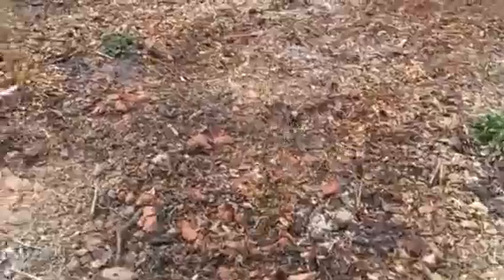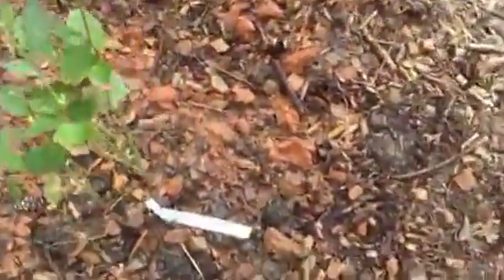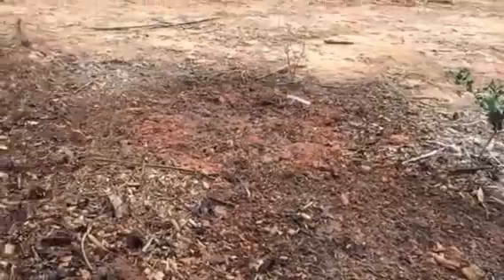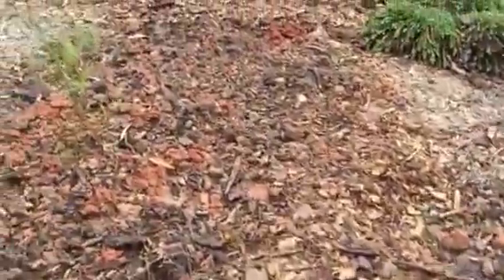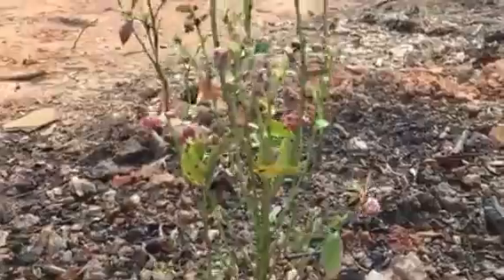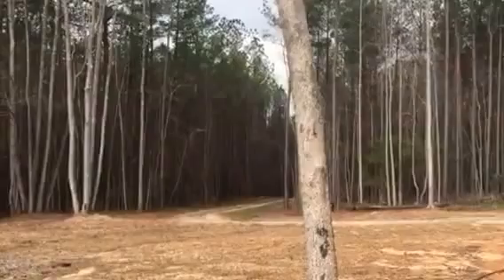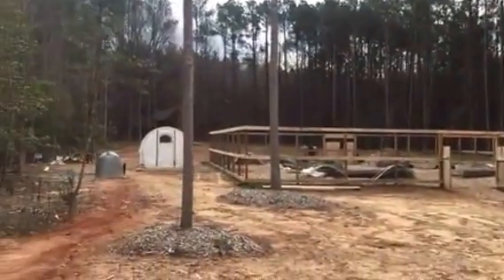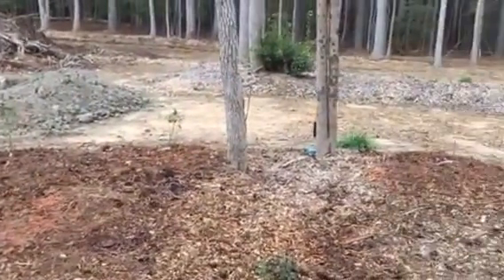O'Neal, Jubilee, Sunshine Blue Blueberries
Evaluating three varieties in my Wake Forest, North Carolina garden. Deer, stay away!